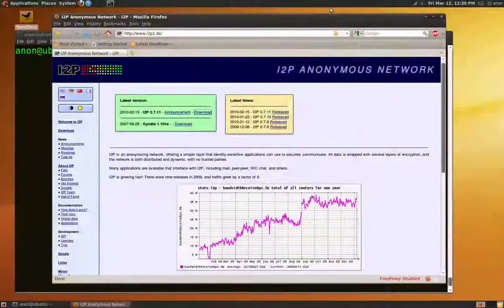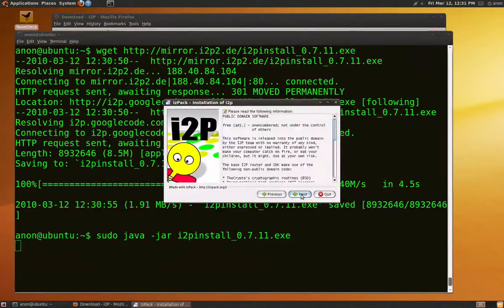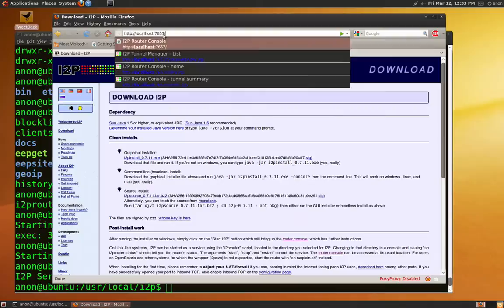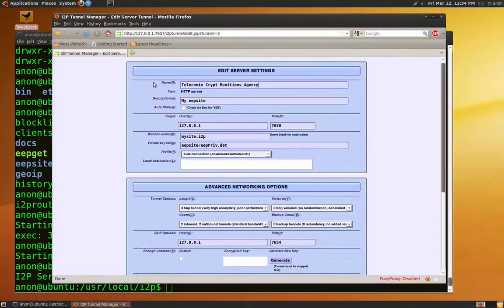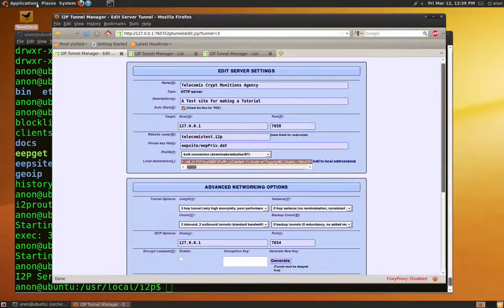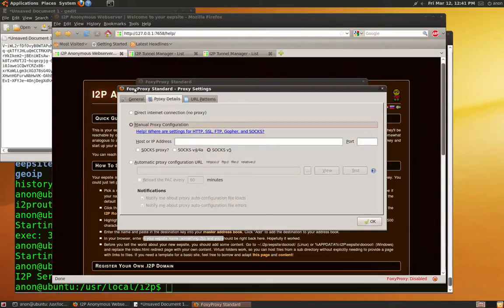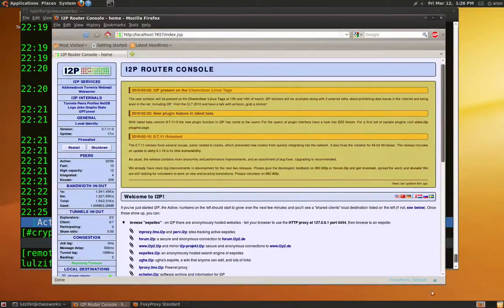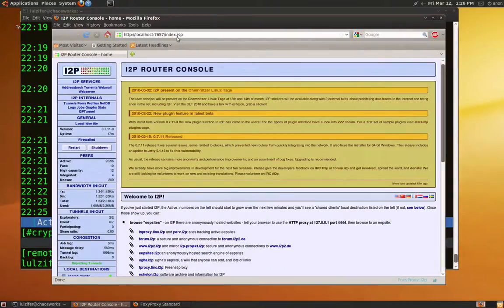Howto set up anonymous site in i2p darknet - Telecomix Crypto Munitions Bureau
This video will show you how to set up an anonymous site in the i2p2.de darknet.

Enforce the laws of crypto mathematics!